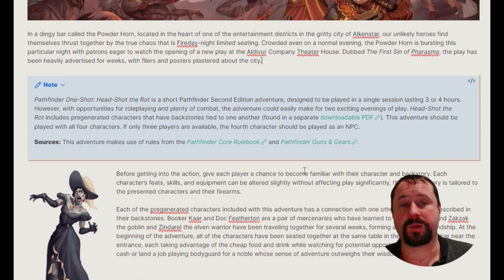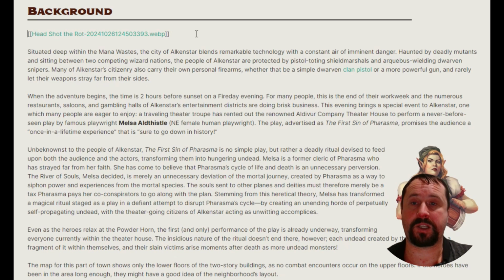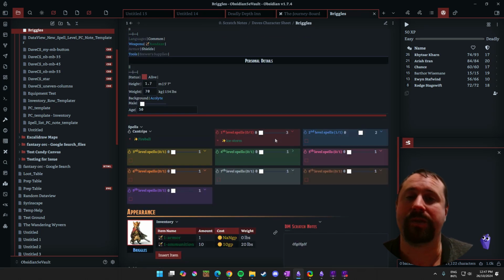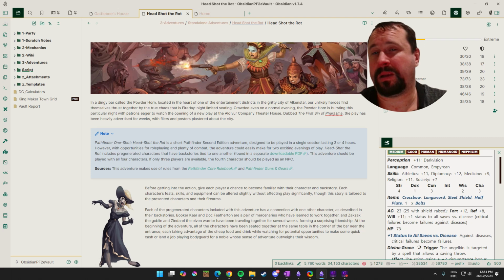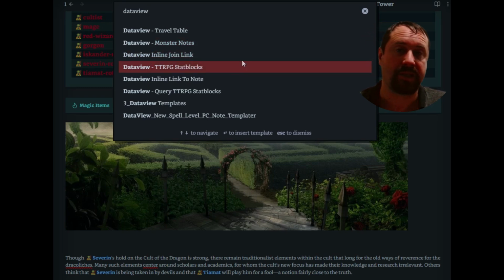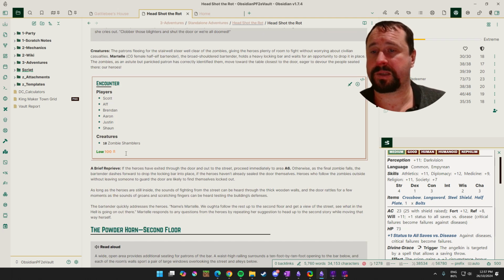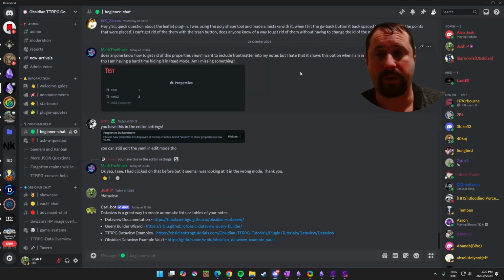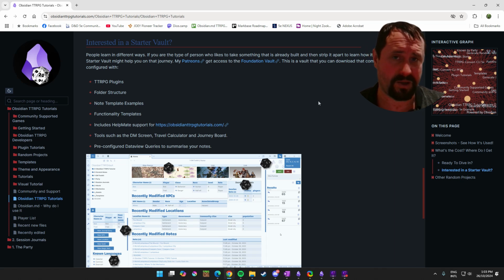Obsidian - Lets Talk Learning Curve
In this video I talk about Obsidian.md's learning curve. Diving into if you need to be a programmer to use the tool and how deep the rabbit hole you need to go to use the tool as a DM.